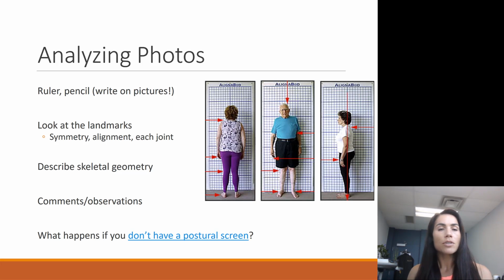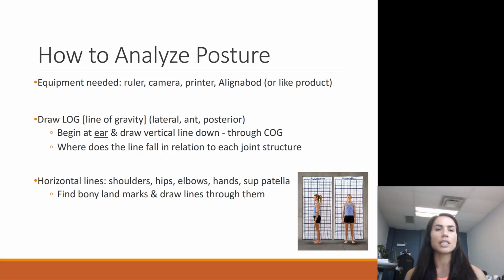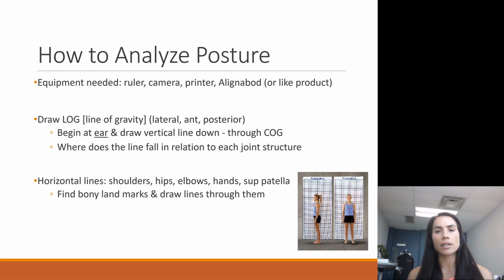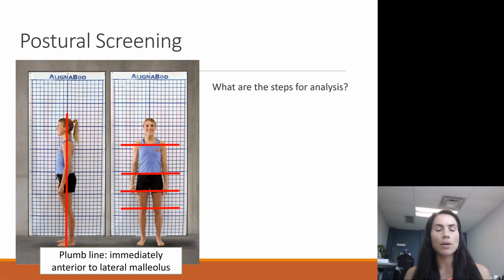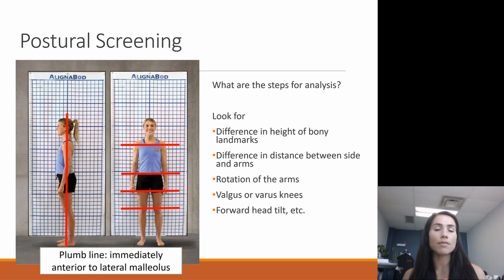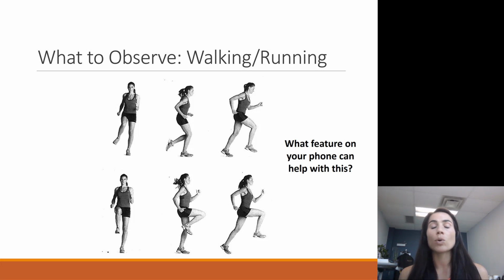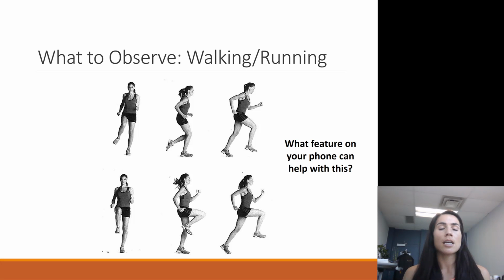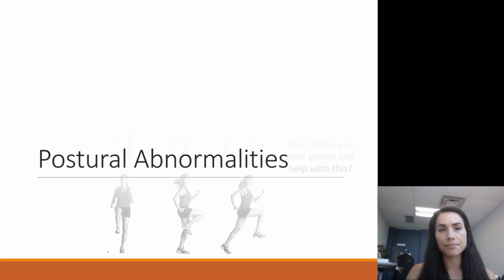FMS and Additional Assessments Part One